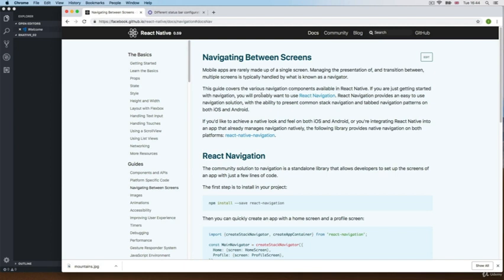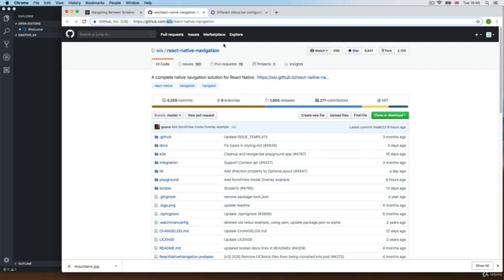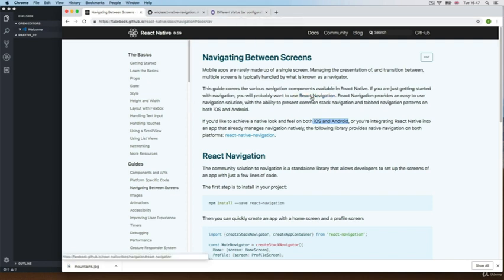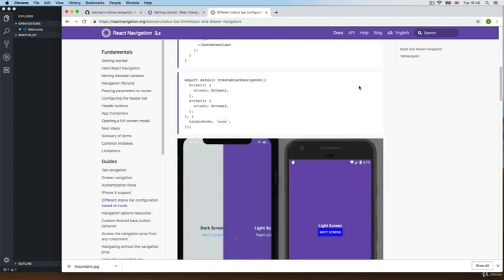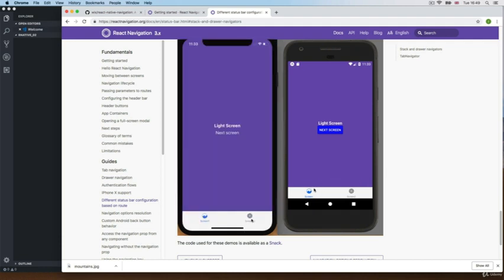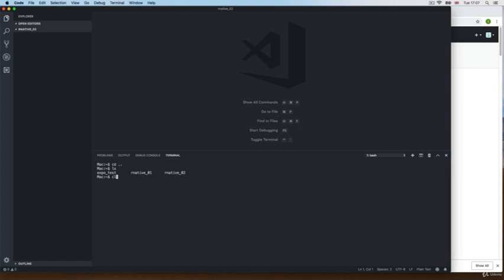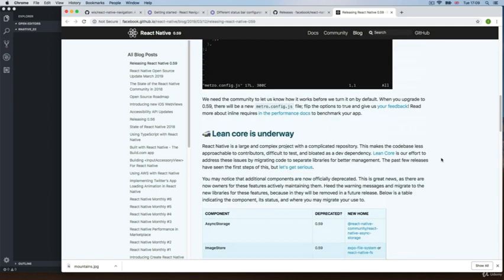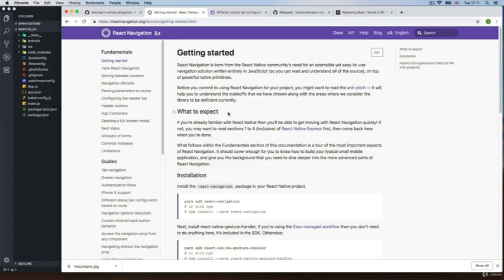دوره آموزش React Native - معرفی React Navigation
دوره آموزش React Native : قسمت شانزدهم - موضوع : معرفی react navigation. دوستان عزیز برای یادگیری کامل این دوره یا دانلود آموزشهای تصویری قبلی و بعدی به لینک روبرو رجوع کنید برای ثبت نام و اطلاع از این دوره و دوره های دیگر آموزشگاه تحلیل داده با شماره های 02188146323 و 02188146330 تماس بگیرید.